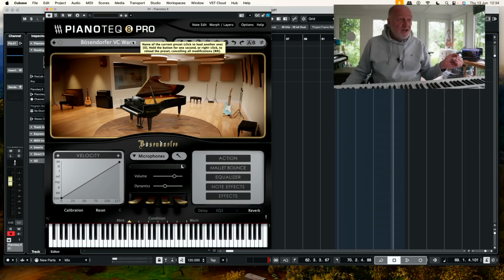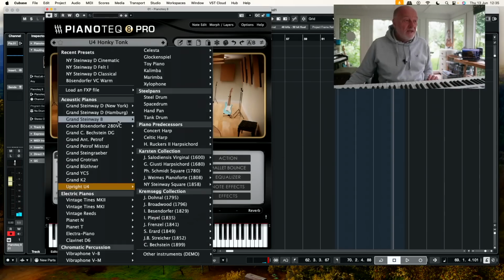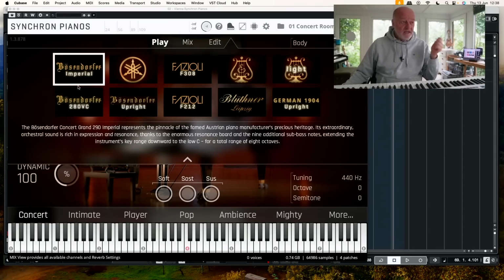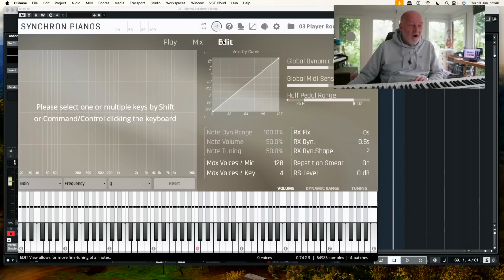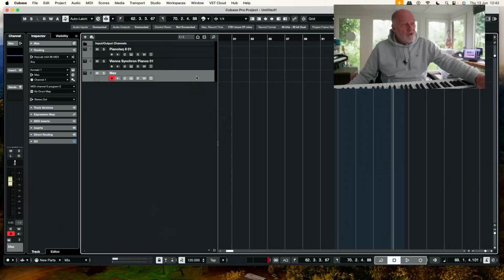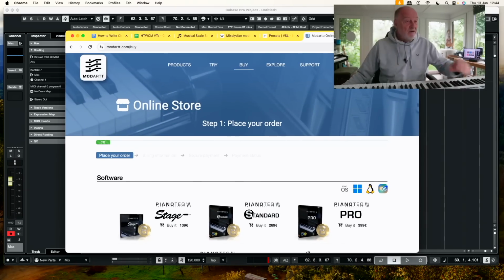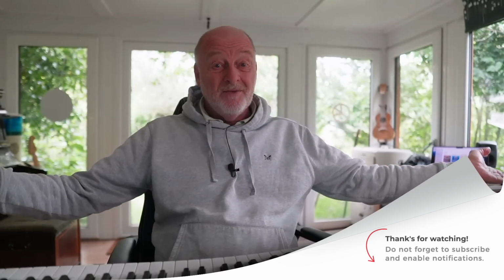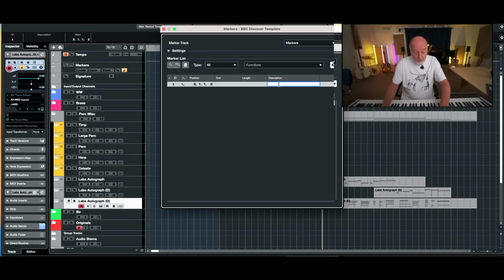My go-to piano VST REVEALED!!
A decent piano VST is right at the heart of most people’s template. What are mine? Well in this video I will show you and explain my reasons. Join me to exploire what piano virtual instruments work for me:

First up is PIanoteq 8 from Modartt, a collection of physical modelling  instruments, the latest version of which contains a brand new Bosendorpher piano which sounds great.

The second are the amazing VSL pianos, extraordinary detail and flexibility but at a premium price.

Finally the Max Richter piano from SRM sounds, a beautifully delicate sound and subtle touch.

Also I do not do telegram and anyone offering you a prize in the comments is a scam artist!!

0.00 Intro
2.06 Pianoteq 8 from Modartt
5.23 Synchron Pianos from VSL
9.42 Max Richter SMR Piano